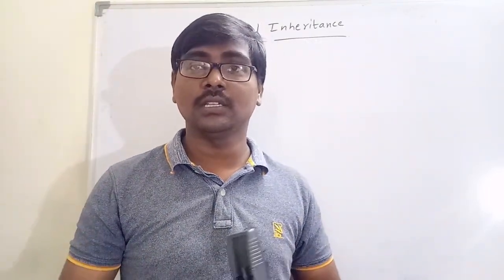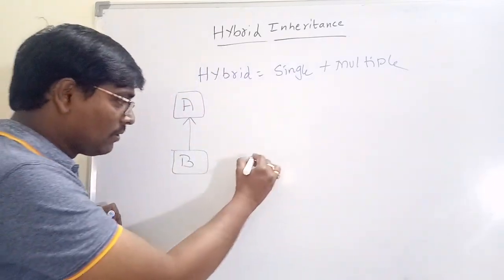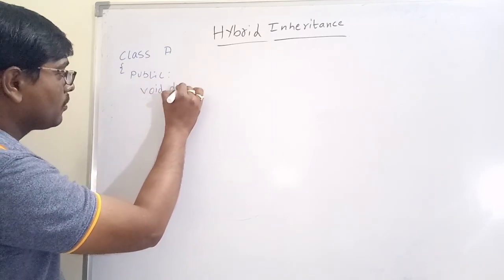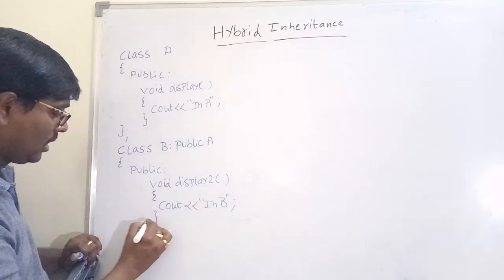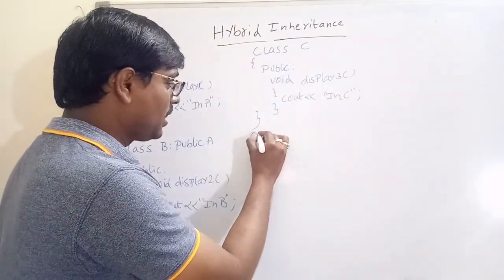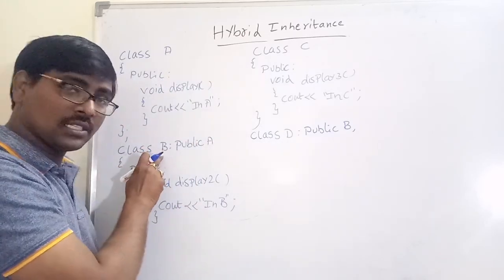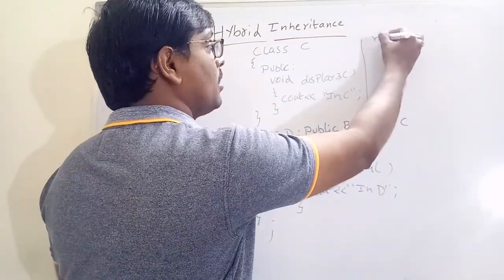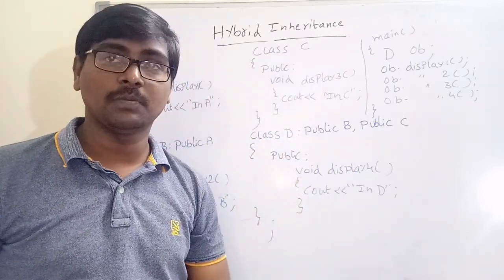HYBRID INHERITANCE || SYNATAX|| EXAMPLES || C++ PROGRAMMING --Lecturee-41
A hybrid inheritance consists of more than one base class and more than one derived class i.e., It is the combination of different types of inheritances.

One of the format of defining a hybrid inheritance is:
class Base-class1 {
class Derived-class1 : visibility-mode Base-class1 {
class Base-class2 {
class Derived-class2 : visibility-mode Derived-class1, visibility-mode Base-class2 {
};@tvnagaraju technical

C - Programming